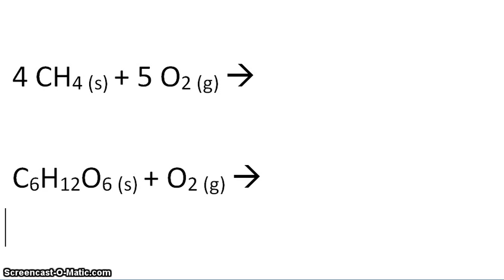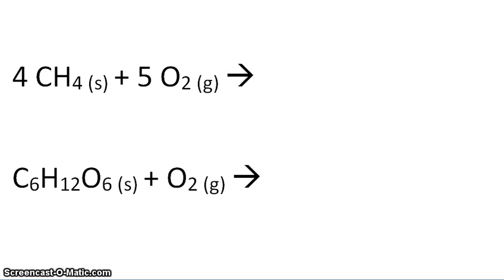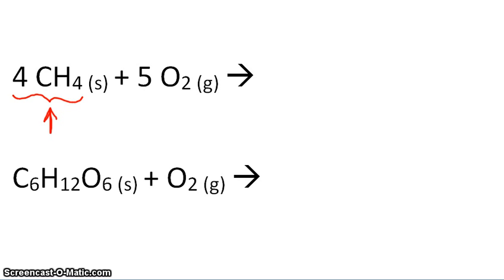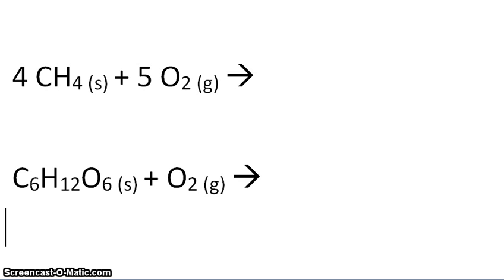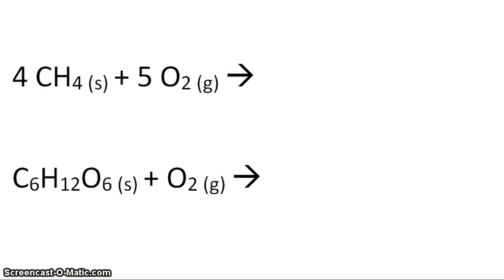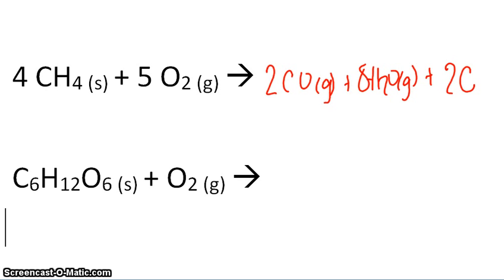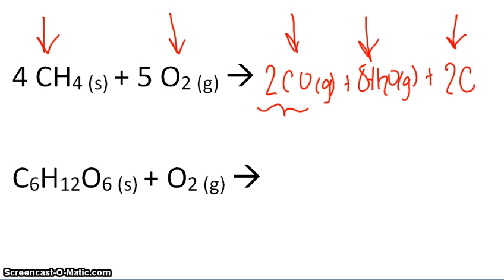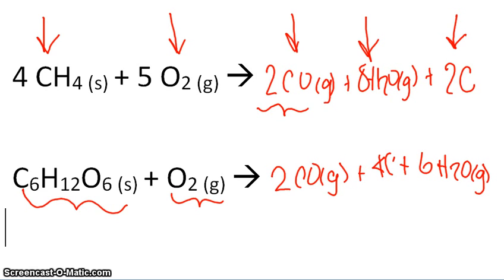Incomplete Combustion Reactions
Recognizing the characteristics and balancing incomplete combustion reactions.